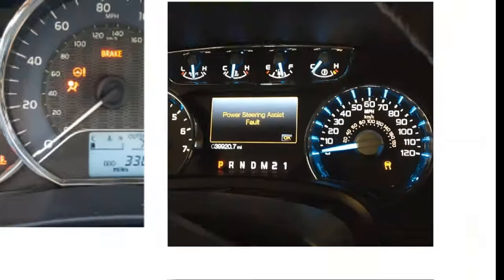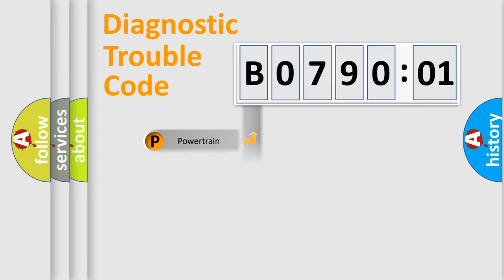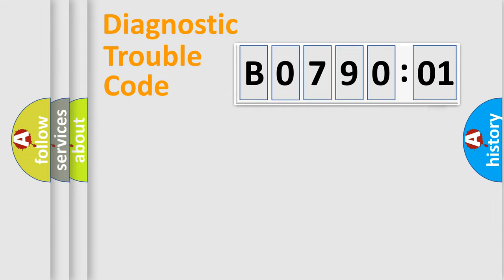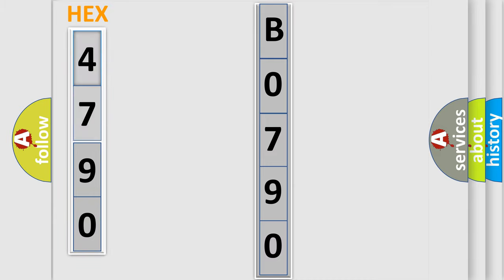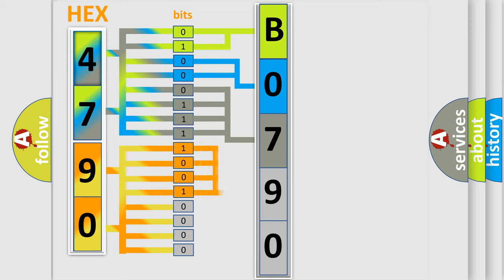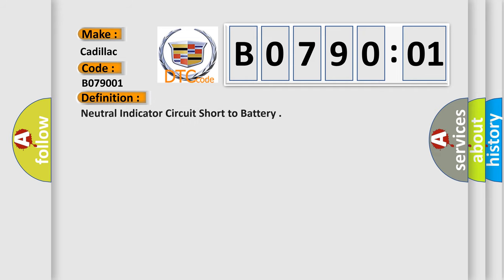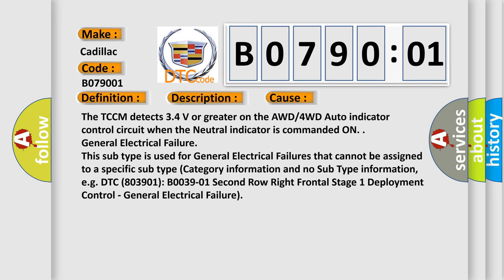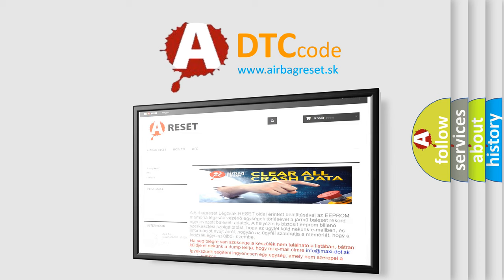DTC cadillac B0790-01 Short Explanation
Contents:
0:21 Basic DTC analysis according to OBD2 protocol standard.
1:48 Insight into programming
2:58 A diagnostically understandable description of the Diagnostic Trouble Code
3:05 Basic error definition

Make:
Cadillac
Code:
B0790 01
Definition:
Neutral Indicator Circuit Short to Battery
Description:
B0790 01 Ignition ON System voltage 10-18 V Instrument panel lights not dimmed. Daylight running lights MUST be commanded ON. Circuit tested when the Neutral indicator is commanded ON.
Cause:
The TCCM detects 3.4 V or greater on the AWD/4WD Auto indicator control circuit when the Neutral indicator is commanded ON.